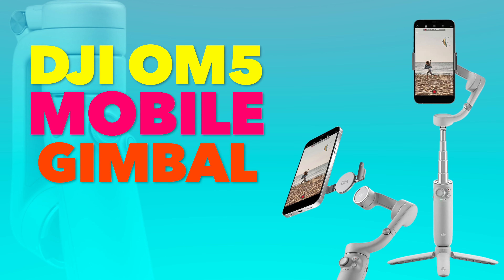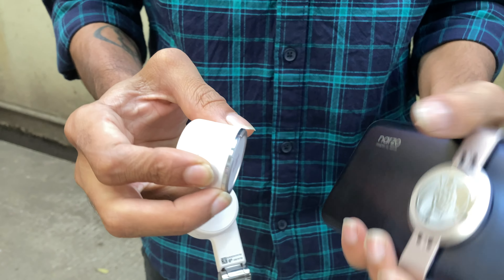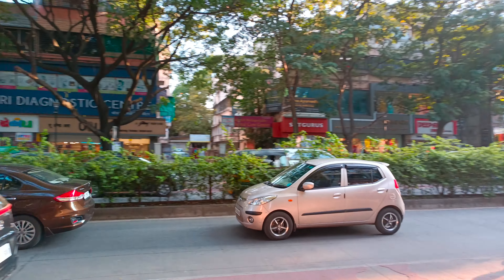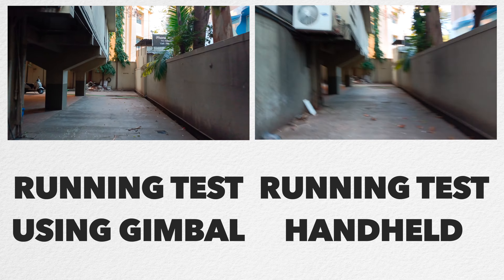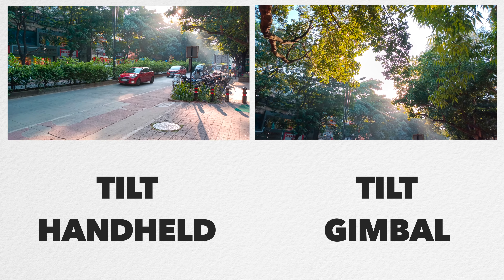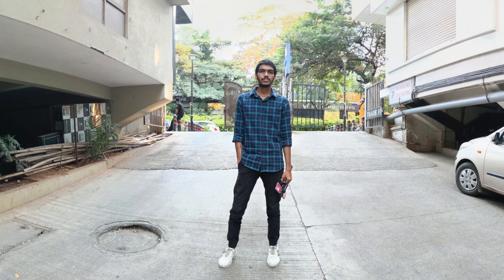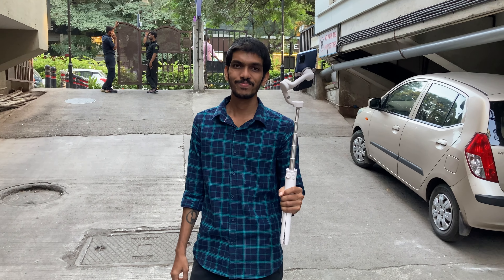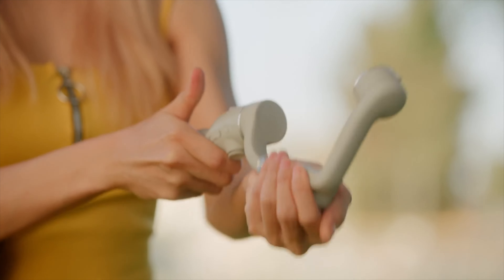DJI Osmo Mobile 5 Smartphone Gimbal Stabilizer Review in English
DJI Osmo Mobile 5 is one of the best smartphone gimbal stabilizers that you can buy in India. Coming with amazing features like active tracking, panorama and many more, this gimbal makes its way to the top of the best smartphone Gimbals in 2022. Everyone interested in purchasing this gimbal stabilizer should watch this complete video.